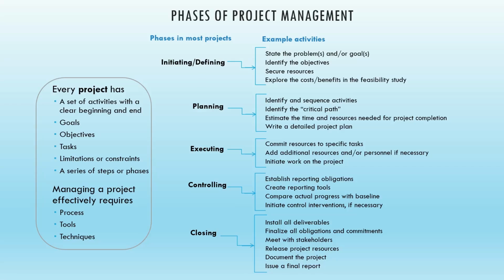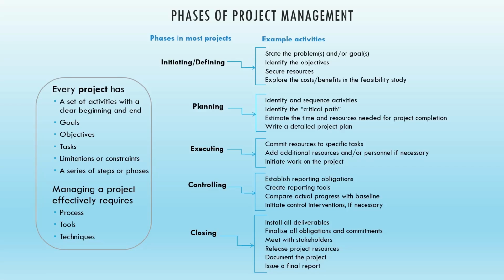AIS16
Accounting Information System - MCom. IV